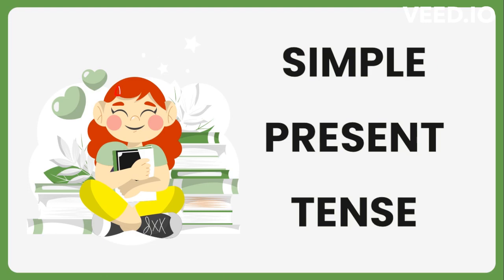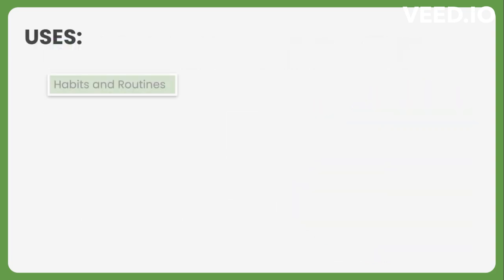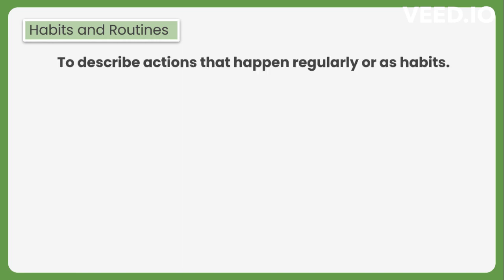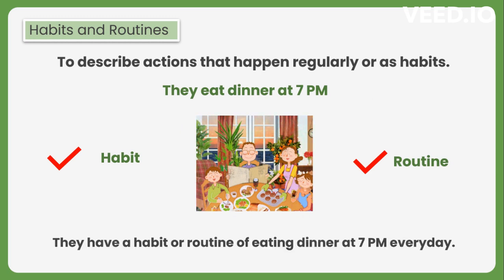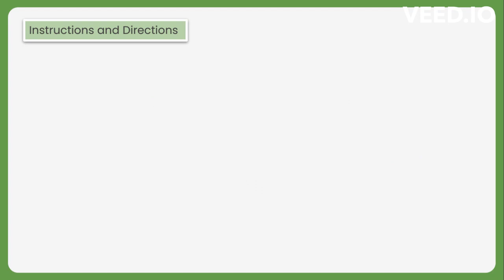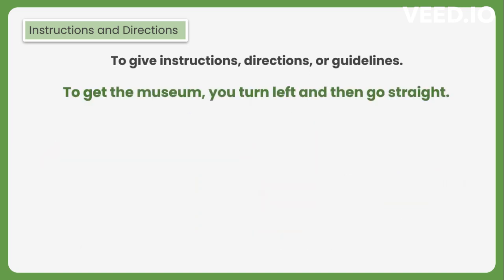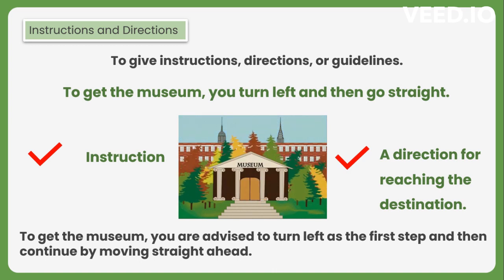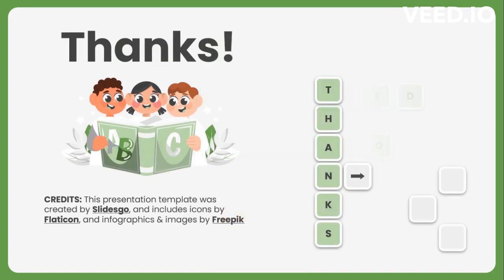SIMPLE PRESENT TENSE 📚📖 🌈💗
LET'S LEARN TENSES 😀❤ | SIMPLE PRESENT TENSE 📚📖 | BASIC ENGLISH FOR KIDS 🌈💗

In this video, we are going to discuss " Simple Present Tense". By watching this video you would be able to understand the situations that we can use Simple Present Tense. Hope you will get the maximum benefit by watching our video. 📚📖

Slides are provided by Slidesgo Free Google Slides and PowerPoint templates.
to get awesome free PowerPoint templates.

Title: funny cat
Artist : Sunha Lee
Genre : Acoustic BGM
Mood : funny, cut, lovely